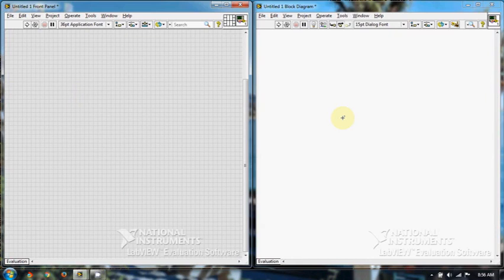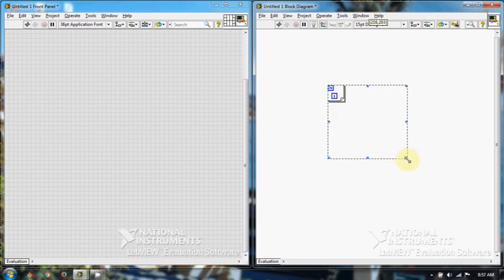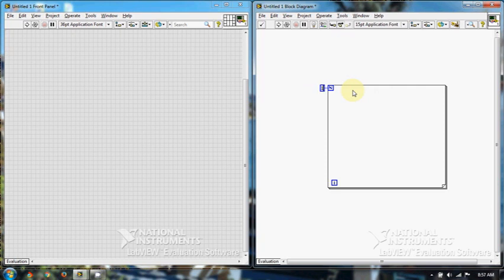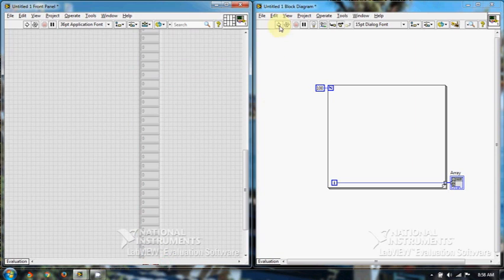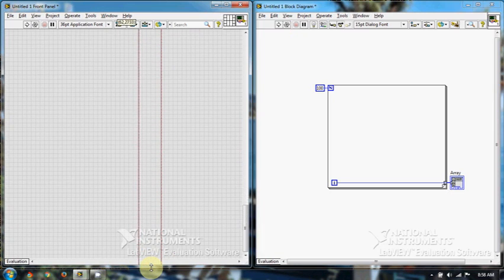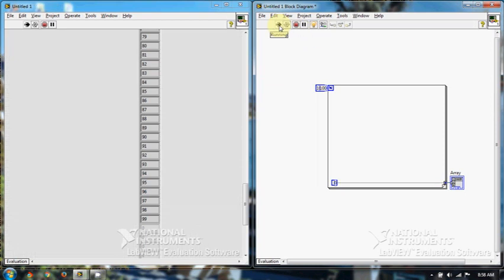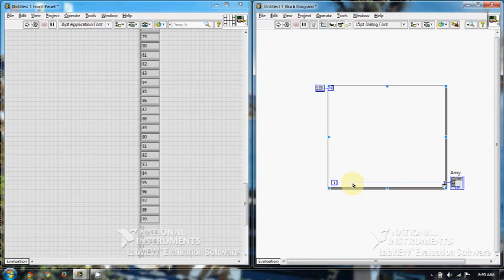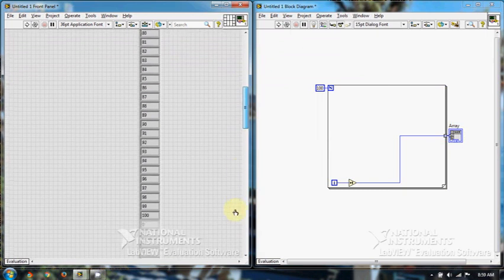Generate an array of no.s from 1 to 100 using LabVIEW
LabVIEW Program Tutorial to generate 1 to 100 numbers. It is also useful for CLAD EXAM Preparation.